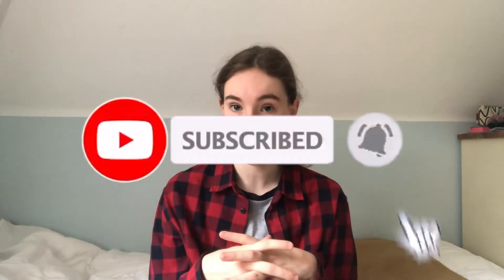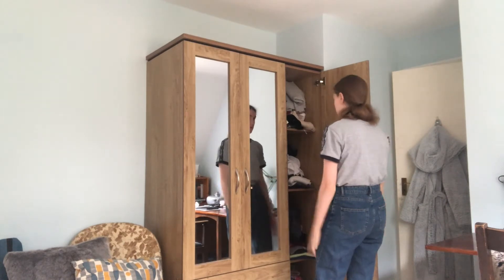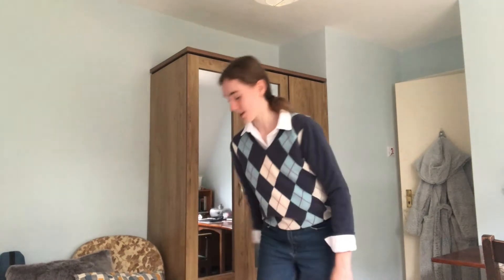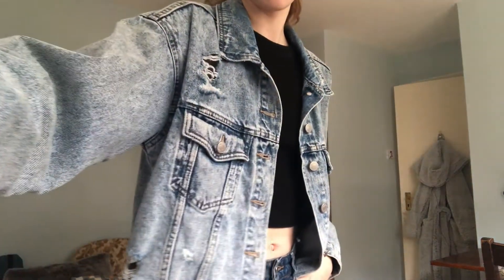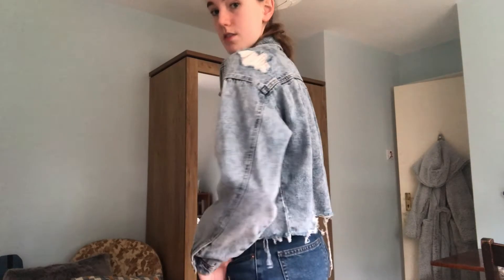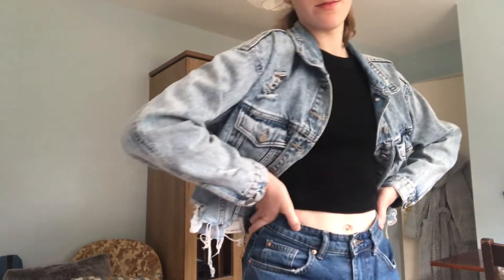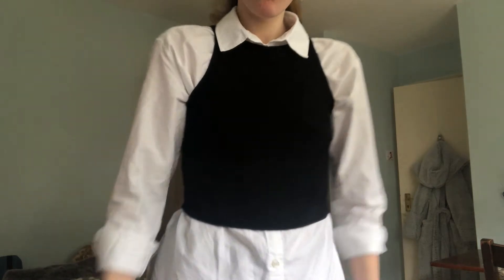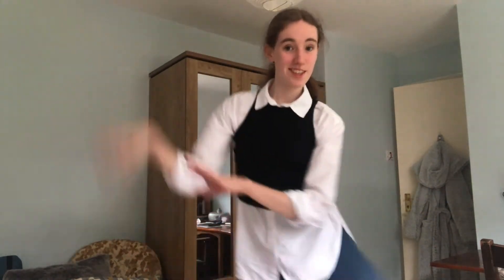10 casual fall outfits with jeans !!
Hey guys! this is a bit of a styling/look book video, but it's autumn and so many people are doing styling videos that I thought it would be cool to do another one! Hope everyone has an amazing day 😊💓

✩ SOCIAL MEDIA ✩
depop: @jewels_c20

where do you live? UK
what camera do you use? my iphone 8

music in this video (please check out the artists!)

lotsa love, julia xxx